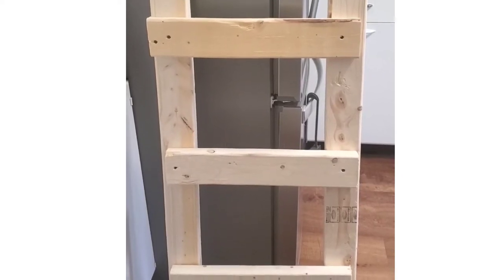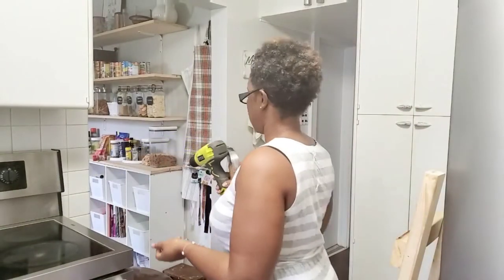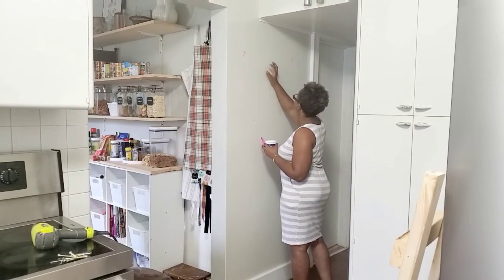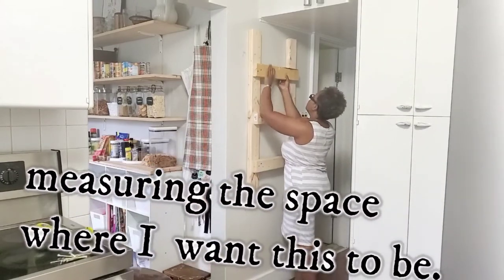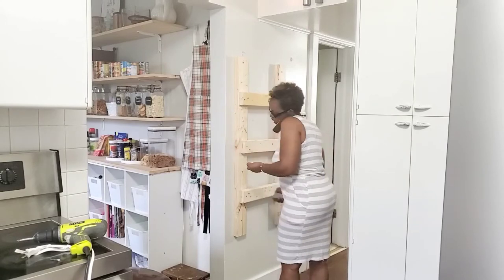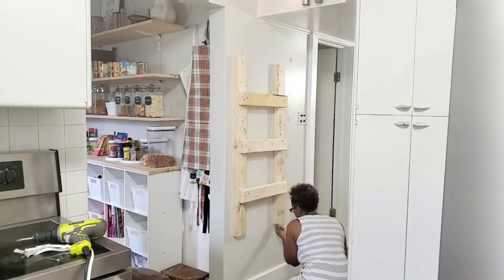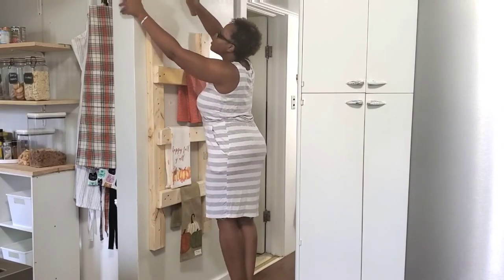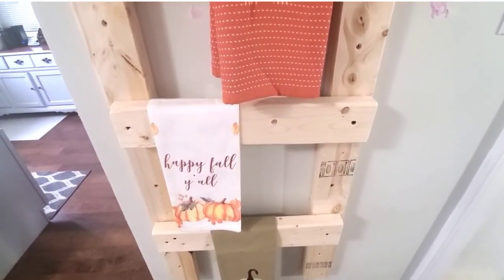Fall DIY Challenge 2020 |DIY Tea Towel Holder | Falling Into Fall Series 2020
FALLING INTO FALL SERIES 2020 COLLABS/CHALLENGES:

2. Please mention my channel and co-hosts channels in your videos
3. Please mention the playlists in your videos
4. Please add the host and co-hosts channel links in your description box
5. Please list the playlist in your description box
6. Please follow the upload dates and times. Upload time will always be 12pm Est.
7. PLEASE USE THE HASHTAG
8. BE CREATIVE. HAVE FUN. DON'T FORGET TO LAUGH AND ENJOY EACH MOMENT.

AUGUST MONTH:
August 5th- fall organization challenge [ organize your fall decor
August 6th, 13th, 20th, 27th- fall DIY collaboration [create one or more fall themed diy's]
August 12th -fall clean and pantry organization[Organize your pantry get ready for fall baking and cooking]
August 19th- fall cleaning challenge [fall cleaning , in the video, discuss your favorite fall beverage, color, decor style, traditions]
August 26th- fall de-clutter and organize [de-cluttering a space, a closet or decor and organize it to give you a more calming space]

SEPTEMBER MONTH:
Sept. 3rd, 10th, 24th-fall DIY [create one or more diys that are fall themed DIY's]
Sept. 17th- FALL DIY AND DECORATE COLLABORATION HOP
Sept. 23rd and 30th-fall cleaning challenge [open invitation to clean a space or your whole house. Please discuss your favorite family activities, places to go in the fall, favorite fall movies and your favorite comfort fall food

I UPLOAD TUESDAYS and THURSDAYS @12 PM EST.